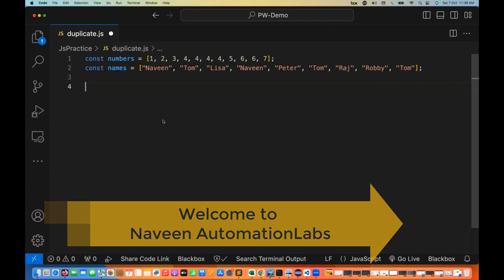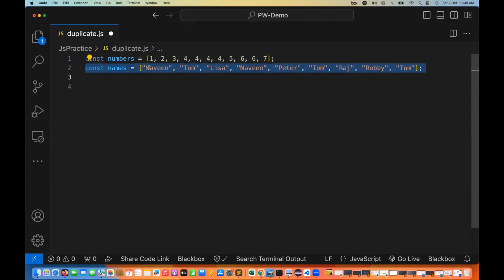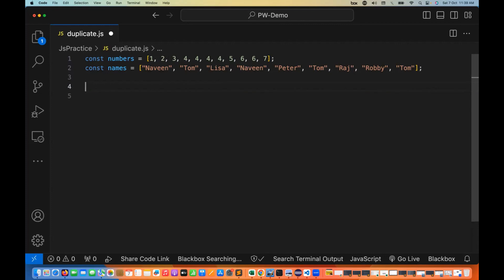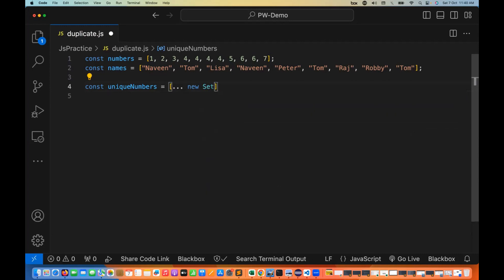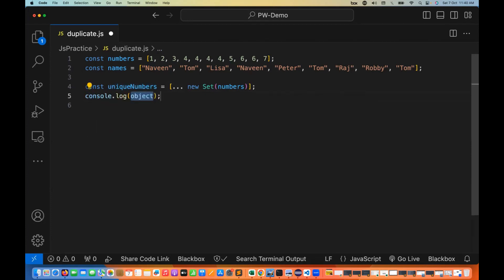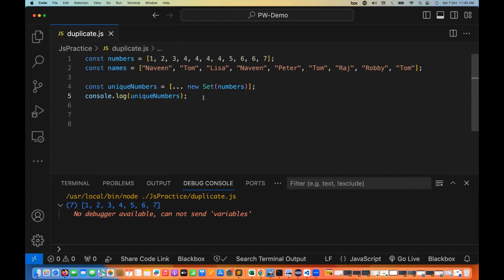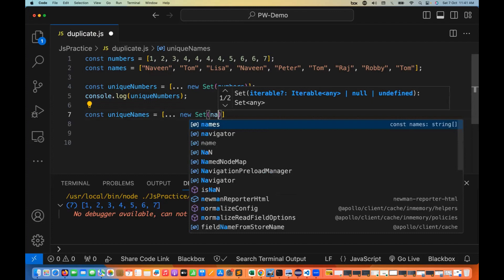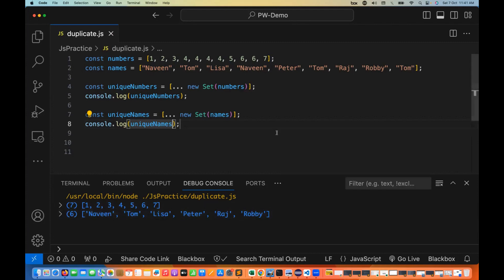#35 - Remove Duplicate Elements From Array In JavaScript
In this video, I have explained how to -- Remove Duplicate Elements From Array In JavaScript.

Naveen AutomationLabs Paid Courses:
GIT Hub Course: